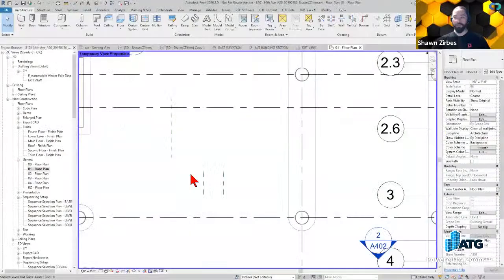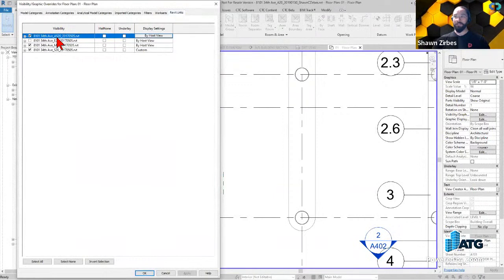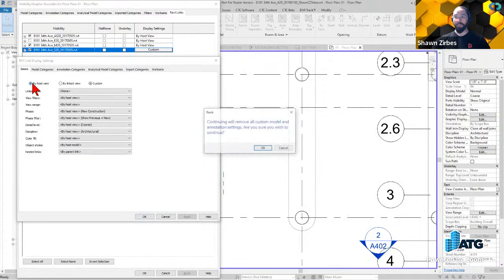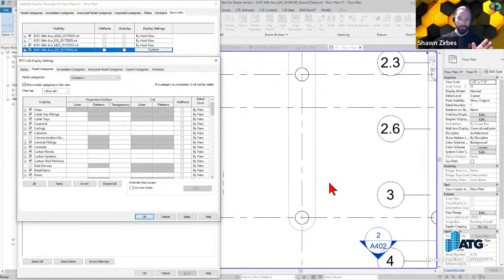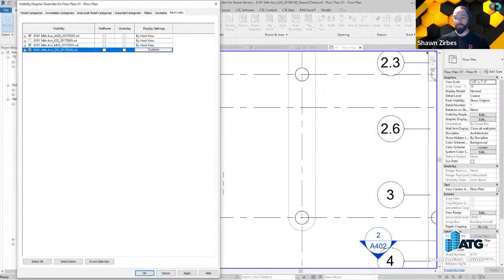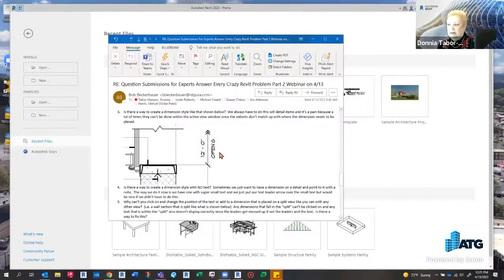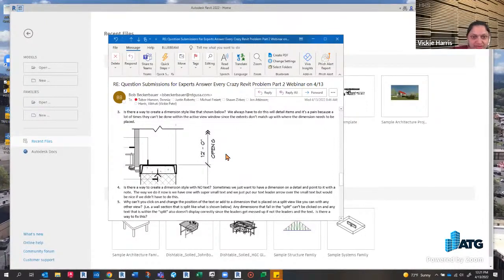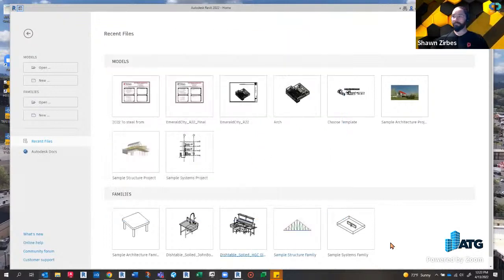Midwest University Speaker Series: Experts Answer Every Crazy Revit Problem Part 2